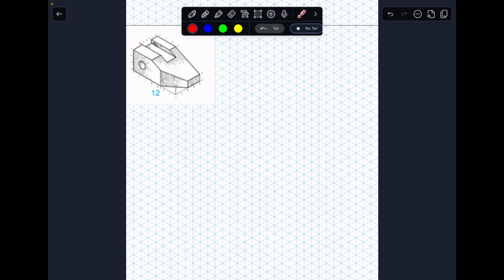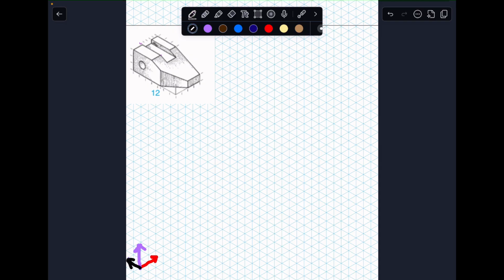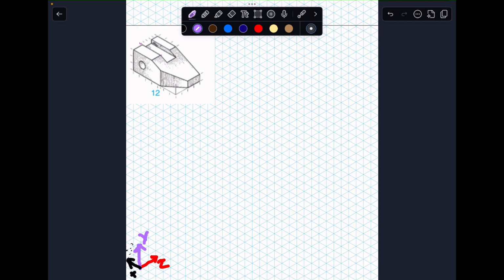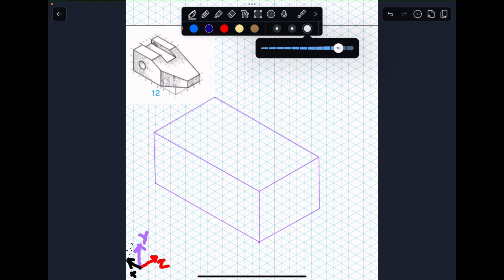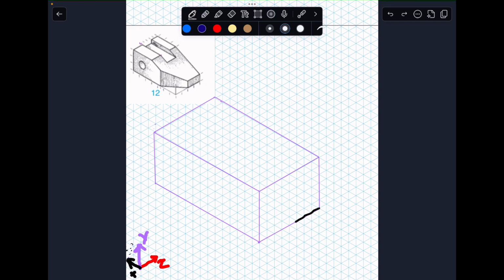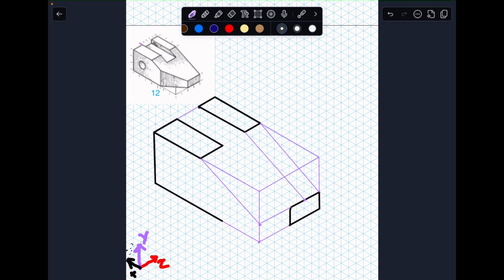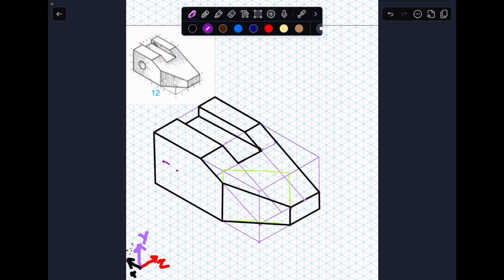Isometric Views - Free Hand Sketching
This video provides the step-by-step procedure to create free hand isometric sketches using a isometric grid paper.

Watch it at 1.5x play speed.

Acknowledgement
Thanks to Mohammed Nawar AlGharbi for all his assistance and infrastructural support.